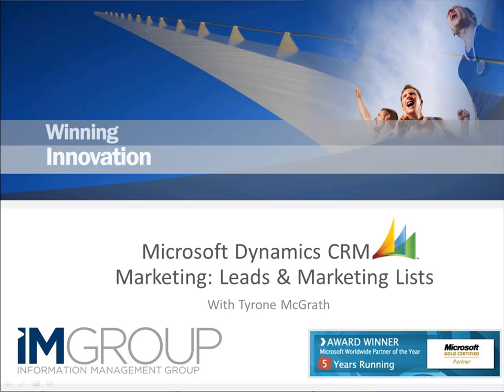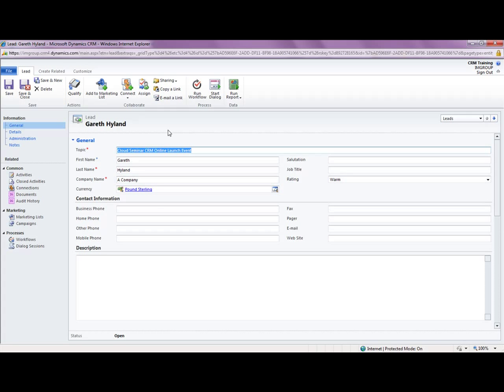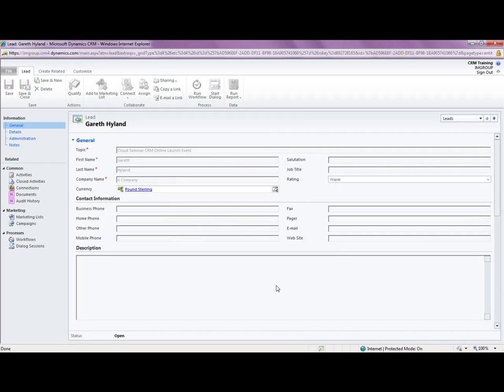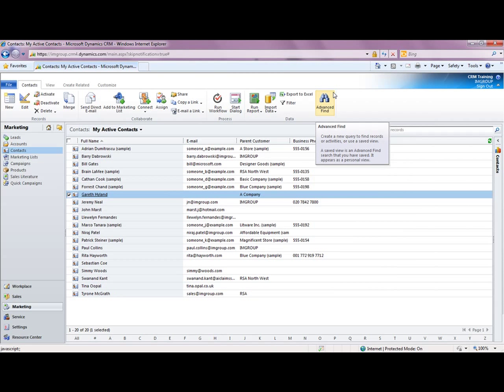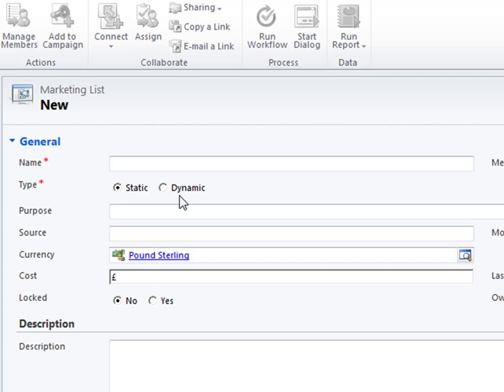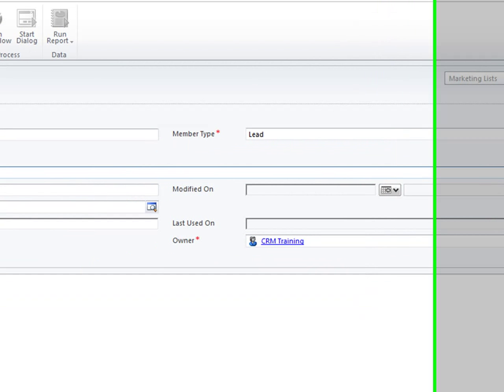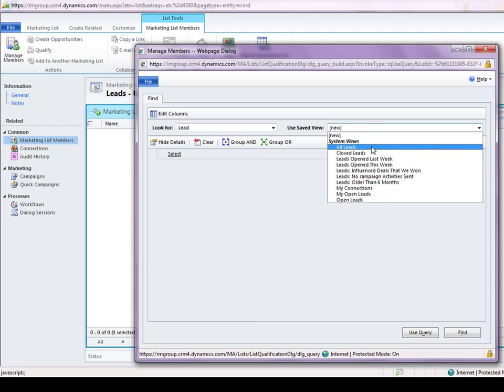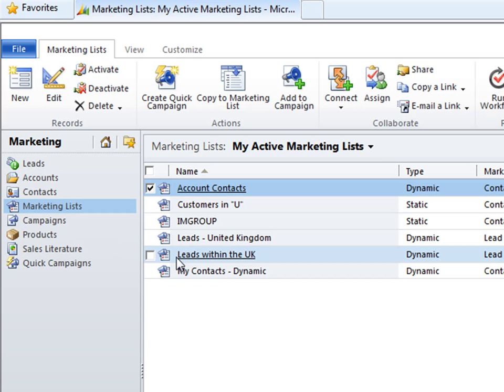CRM 2011 -- Marketing Training Part 1 -- Leads & Lists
Part 1 in marketing training for Microsoft Dynamics CRM 2011.  A series of training videos taking you through the process of using and qualifying leads within MSCRM 2011 and creating re-usable lists.